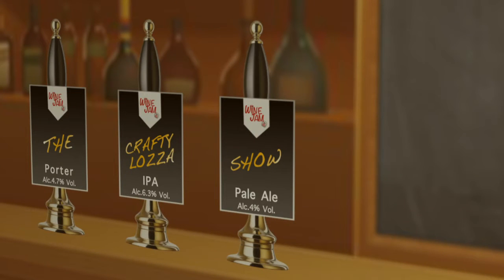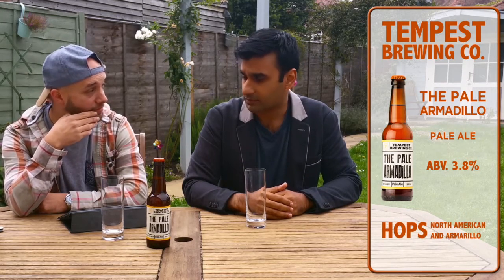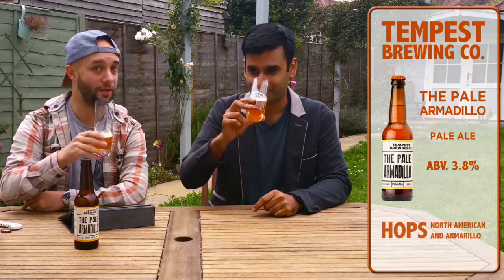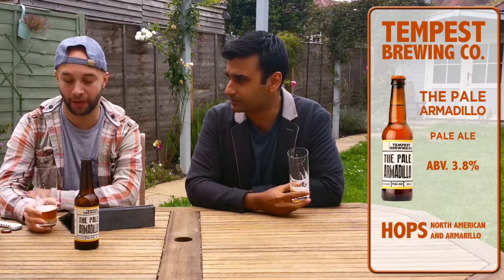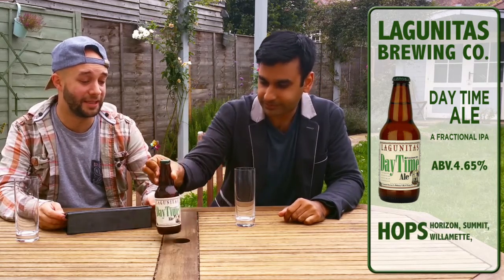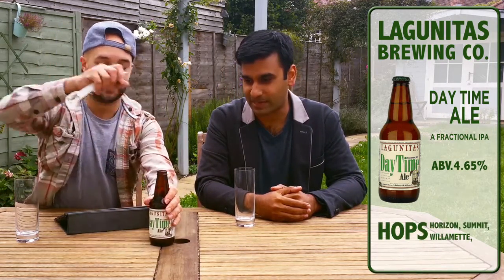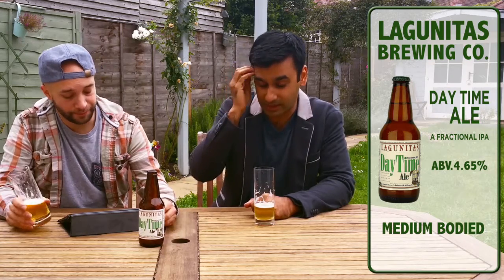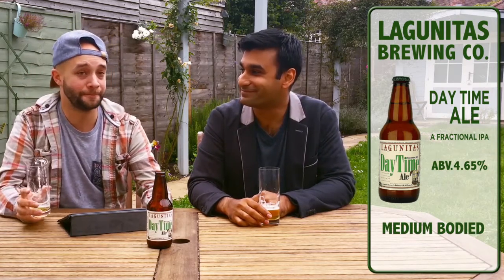The Crafty Lozza Show EP1, Reviewing Lagunitas Day Time and Tempest Brewing Co The Pale Armadillo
This is a Craft Beer Show with a difference.

We will be trying different Craft Beers on this show and giving our honest, unbiased opinion.

This is Episode involves Crafty Lozza trying out 2 beers with Somm Kash.

The Tempest Brewing Co. Armadillo Pale
The Lagunitas Brewery Co. Day Time Ale

Hope you enjoy and we at Wine Jam would love to here your opinions on the beers we've tried.

At Wine Jam we love Wine winelovers all the way and that is why we have created a Youtube Channel about wine. With a Comedy Twist ! We want to educate you while also showing the interesting and different aspects of wine, while basing them on comical topics !

Below are the rest of our Shows So check them out too!!

Christmas and movies

Ever wondered what movie would be great with a wine! Well we have 3 wines paired with 3 movies, because that the paring you really care about when your at home!! so check out show.

Somm Kash Ireland Vlog

Irealand known for the Dark Malt but there is a surprising little wine bar in Dublin that has a cool Selection of Wines with one that even caught me by surprise!!

Somm Kash Singapore Vlog

It is not known as the Wine Capital of the world so where a good spot to get a good selection of wines, it right in the CBD !! Check it out.

Party Wine

Celebration time Come ON!! you maybe on the way to a party but what wine to get! Something expensive that no one will care, something cheap but you look cheap, something in the middle that you dont know?? find out our choice see if you agree?

Crafty Lozza 3

We bought Beer, in Wandsworth, was a great little place where we tried a unique selection of craft beers, some very toxic ones !!

Crafty Lozza 1

Celebrity Wine Show

Pairing Celebrities with Wines !! it daft but dont you want to know, if jonny depp has a dark brooding wine to match his character, or a full bodied voluptuous wine can match with beyonce!! find out below!

Kash Vlog Oregan Pinot

Pinot Noir the grape is associated with France but this oregan pinot has been causing a small storm and there good reason too, check out Somm Kash Review

Wine Accessories

So your ready to head outdoors with your wine, then you remember you need glasses a cooler the corkscrew, keeping the bottle safe … well where here to show you 5 top wine accessories of the outdoors, that will make you life easier. Click to find out below

Breaking badly

You have just broken up and you need some wine to help you .. sort of .. but what a good wine to have when you have just broken up … the question you have always been looking for .. well check out our review of the wines we think would be a “bad” choice lol

Game of Wines

Game of throne fans here is the selection of wines that best define the different growing areas of Westeros and how the real world wines would match up! Plus a blind tasting one of which has plans of its own well supermarket brand